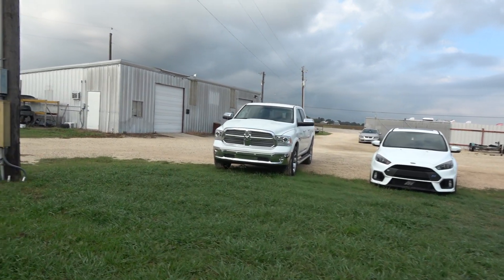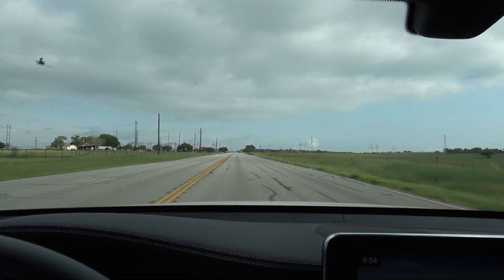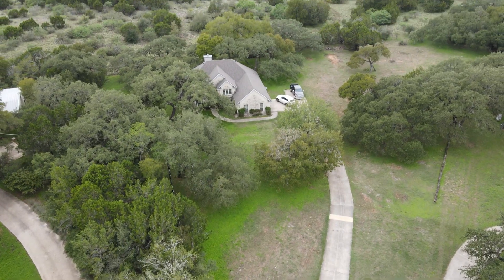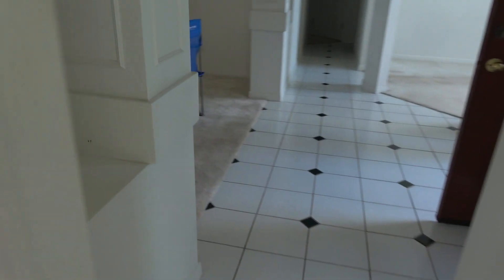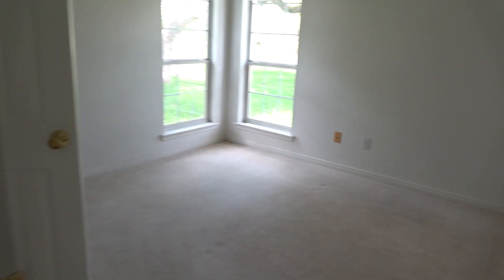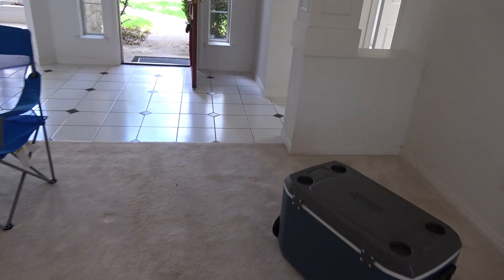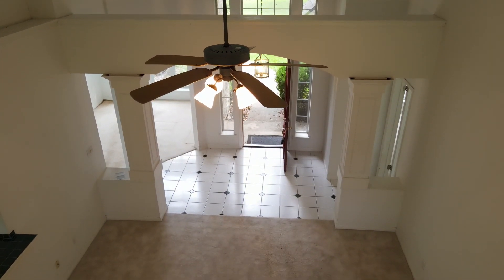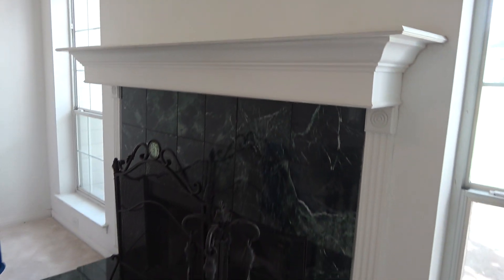I Bought A House! Now I Need To Remodel It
I found a great deal on a home during this pandemic! Its a bit old and run down and will need some walls removed but nothing we cant handle! This will be a very fun home remodel series! Enjoy